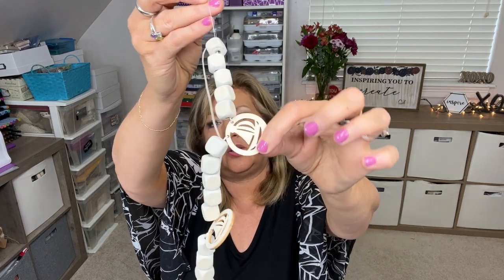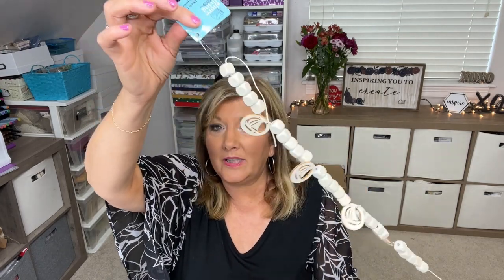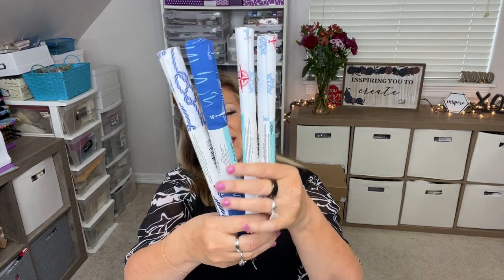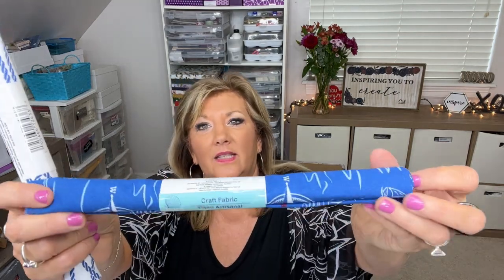You Who🎉…Massive 🐳☀️ Summer 🌴🐬 Dollar Tree Haul - 2 Locations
I  am so excited to share this massive Dollar Tree haul that I brought back the dance! 💃  There are so many awesome summer finds! Build your oasis, decorate for a party, and more!

Thank you in advance for supporting me and my channel. I’m thrilled to bring you more content! You will help me make my videos better and better!

If you would like to view my announcement video,

More videos that might interest you.
Crafts N Games Creating Vintage Botanical Master Boards for Junk Journals and Paper Crafts

Master Board Tags Challenge | May 1-21, 2022 | Enter 🏆

Crafts N Games Creating Tags from Master Boards for Junk Journals and Paper Crafts

Crafts N Games Creating My First Master Board for Junk Journals and Paper Crafts

Short User Profiles:
Now on TikTok @CindyALewis

I have recently started using Rakuten (Formally Ebates) and I love it. You can earn cash back from your purchases. Here is a link to check into it